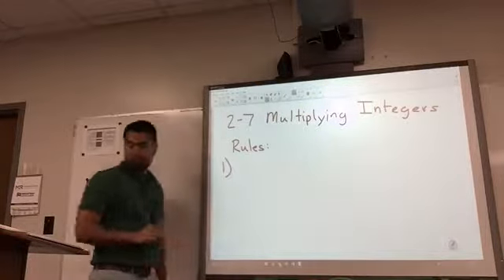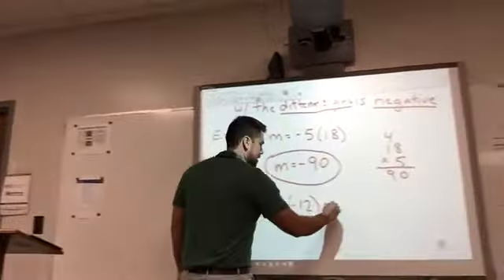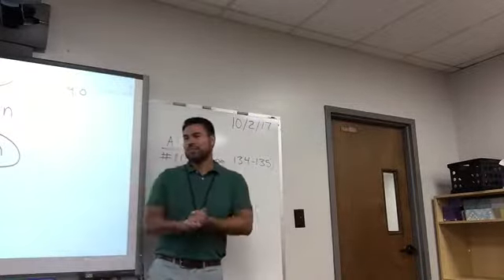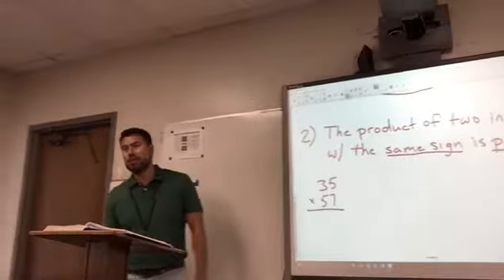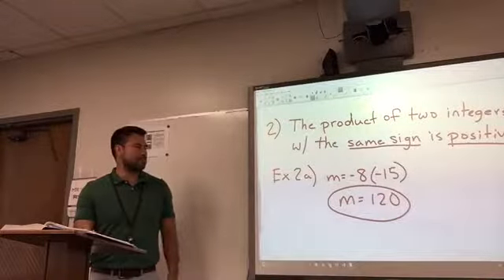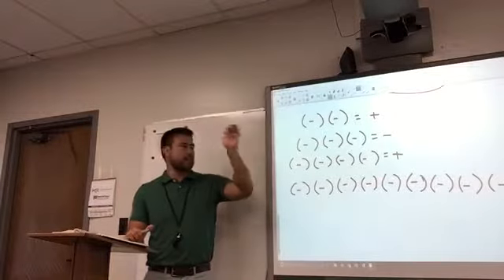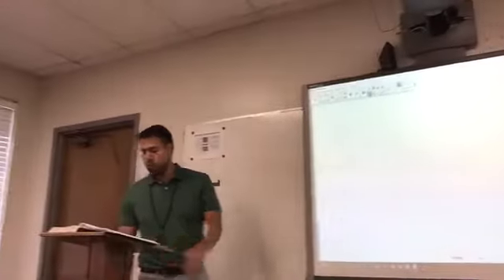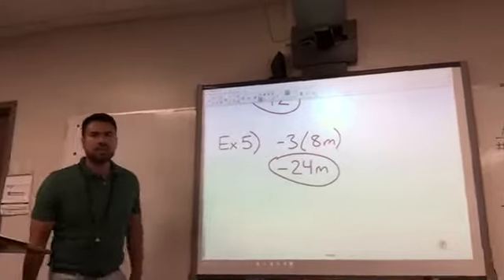Math 7 - Multiplying Integers